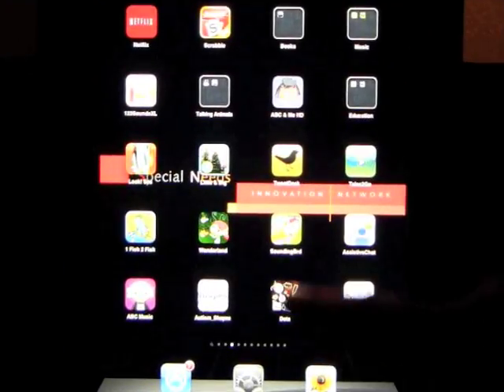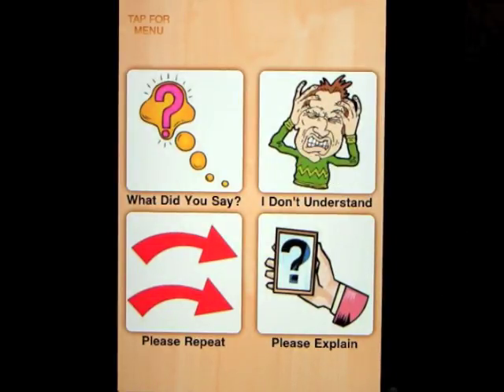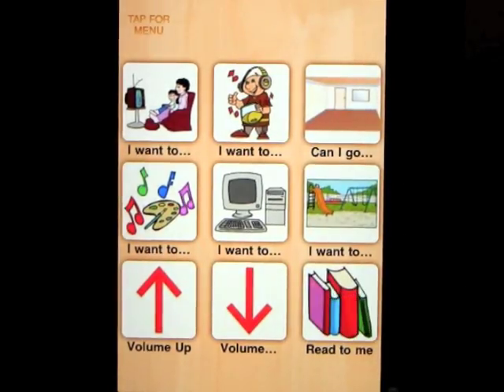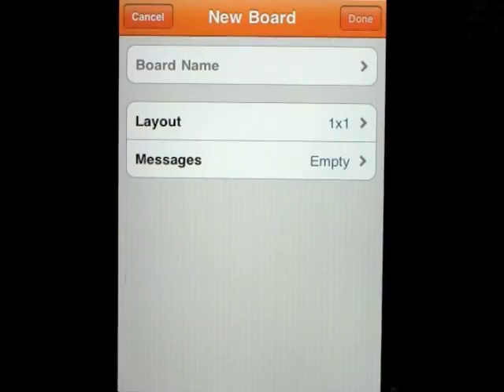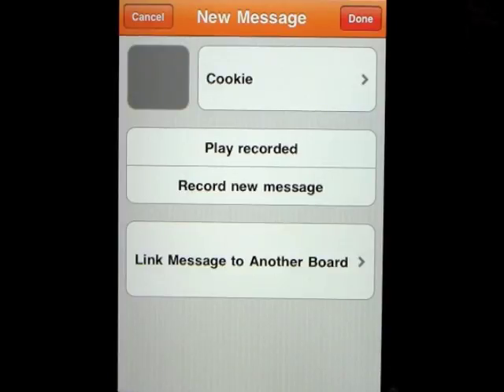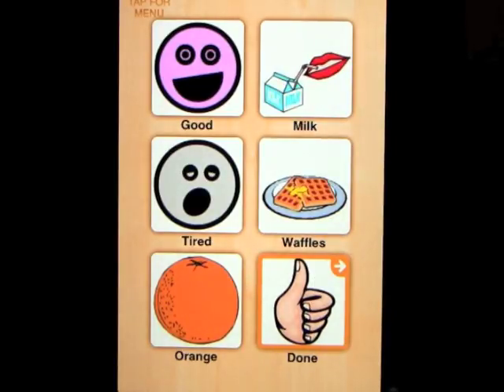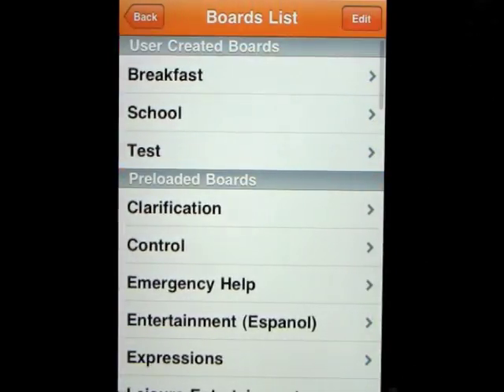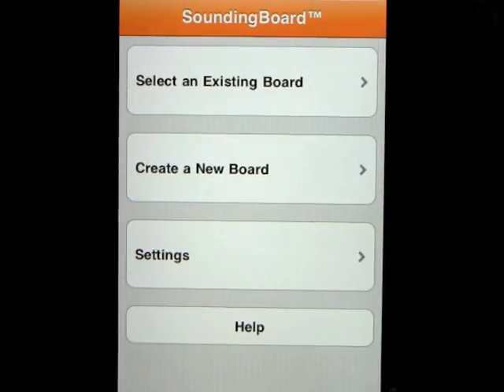SoundingBoard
SoundingBoard transforms your iPhone, iPod Touch, or iPad into the latest in communication technology. In just minutes, you can create create custom boards using AbleNet symbols or your own photos.

Important Note: SoundingBoard is compatible with the following Apple devices:
- iPod Touch 3rd Generation (32GB and 64GB only)
- iPhone 3G and 3Gs
- iPhone 4
- iPad 1 (iPad 2 expected 3/9/11)

What's new

• Linked Boards: You can now choose to link one board to another on any message location. For example, you can create one board with "red" objects and one board with "blue" objects. Then create a third board with two messages that invites the user to choose the color. That message can now link them to the appropriate board.

• Single and Dual Switch Access: Using AbleNet's bluetooth access switch, you can configure SoundingBoard™ to recognize single switch access (with a scanning interval from 0.5 to 9.0 seconds), as well as two-switch access. for purchasing information for AbleNet's exclusive iDevice access switch. Switch access works both on the board screen as well as the board selection screen.

• Pre-Loaded Communication Boards: SoundingBoard™ version 2.0 now comes pre-loaded with 14 communication boards, ready for immediate use. Those boards highlight key communication outcomes: Expressions, Emergency information, Reading, Daily Living, Social Situations, Shopping, and much more! You can always customize those pre-loaded boards just as you would any other board.

Other minor improvements:
- Improved external speaker performance
- Board lists are now alphabetized for easier searching
- Database and performance enhancements